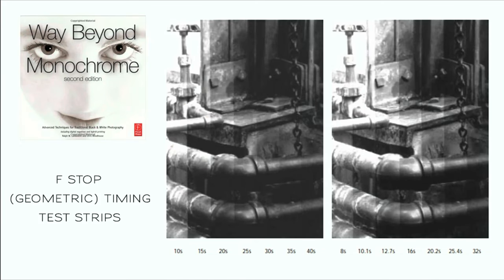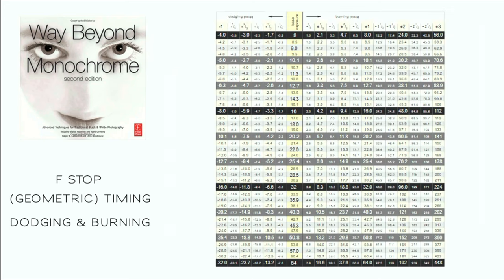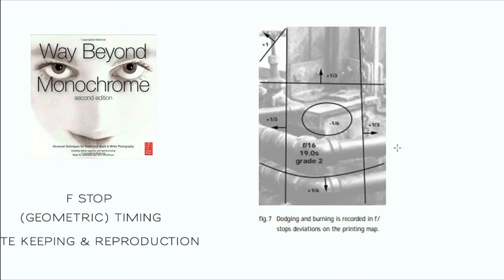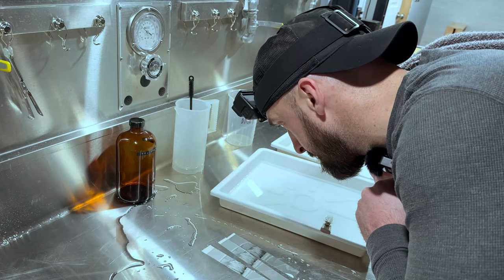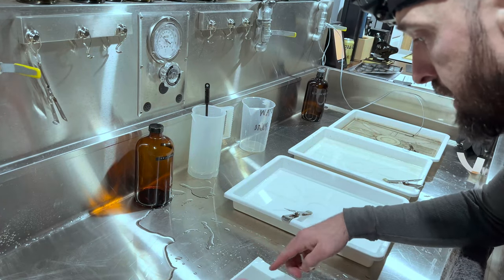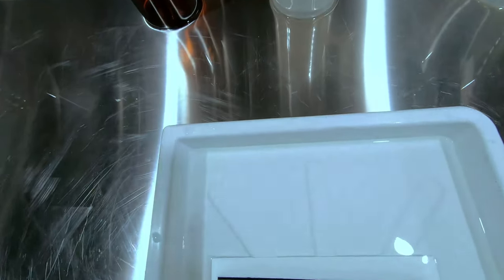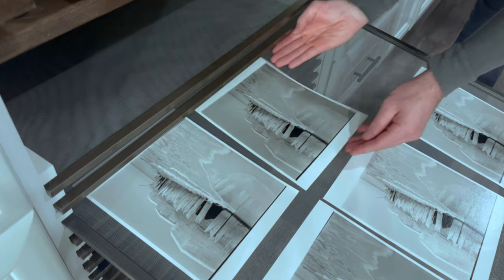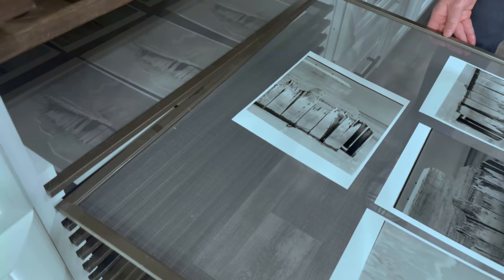Printing in the Darkroom - Medium Format - Session 01 | F-Stop Timing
In this video, I attempt to try F-stop timing in my workflow instead of linear timing. Although I am not happy with the final prints (underexposed/flat), I really like the process of F-stop timing and will be using it going forward.